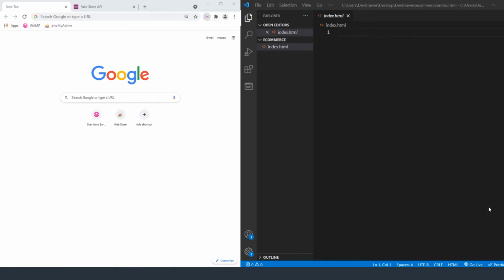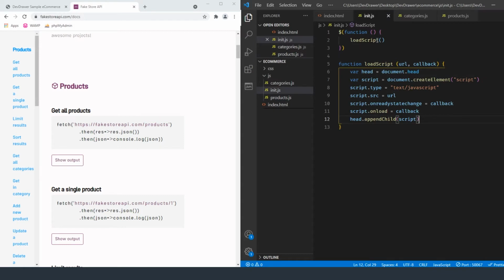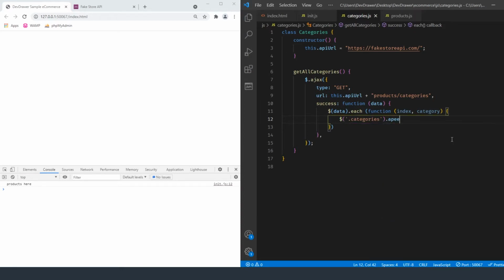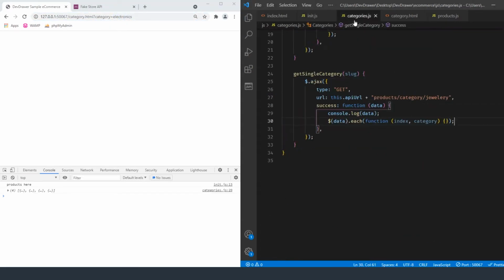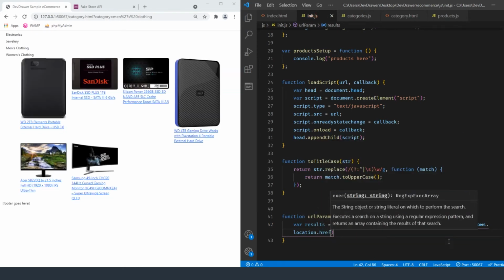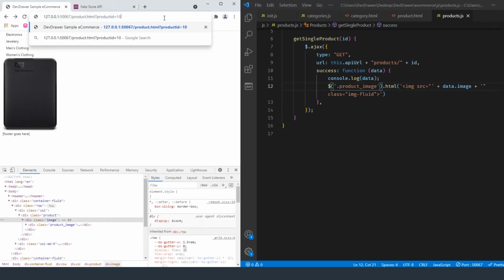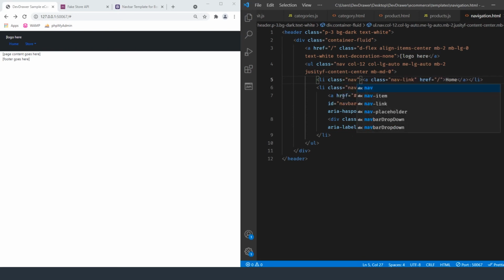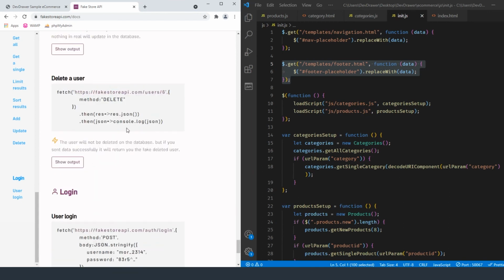Build An eCommerce Website Using An API, Setup - #1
If you have been with me for a while, you should know how to build a PHP CRUD application, create your own API and add it to your website. In this series, we will take an API and build it into a fully functional eCommerce website.

Have you ever wanted to learn how to build an eCommerce website? Now you can. Using jQuery, HTML, and CSS we build out a fully functional eCommerce website that uses an external API. This API can be something you have built or it can be an API from Amazon or Wal-Mart...wherever you can get your eCommerce data.

In this video, we learn how to pull from a fake API to get our products and categories.